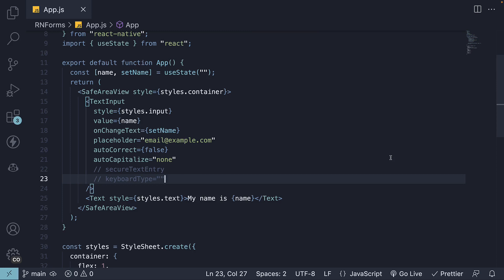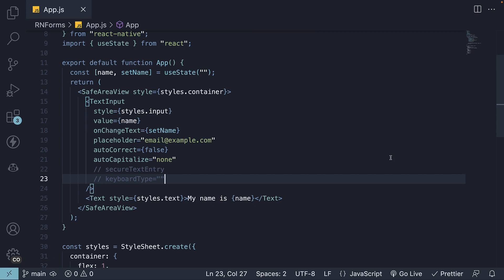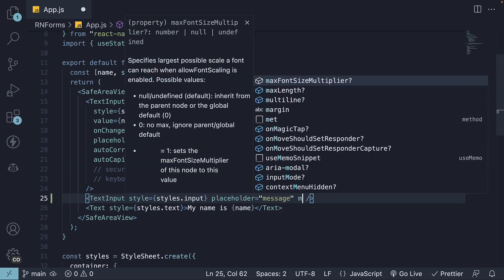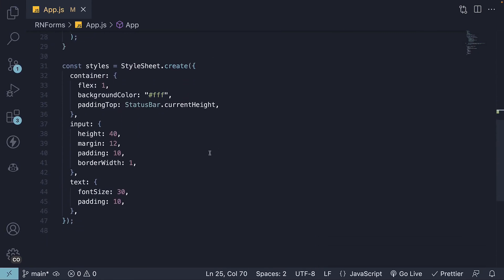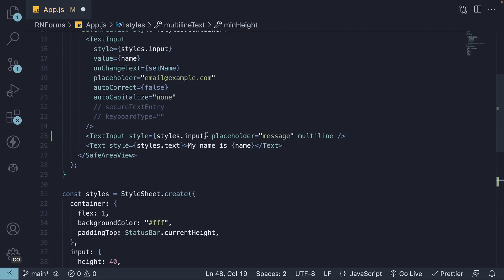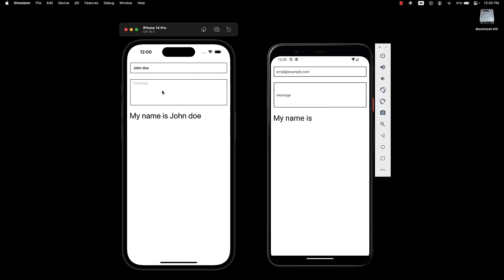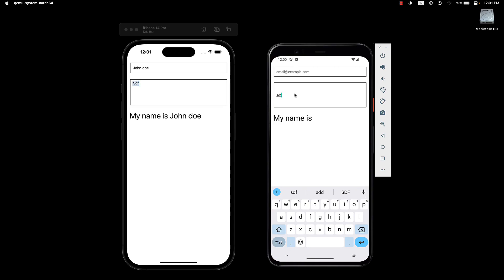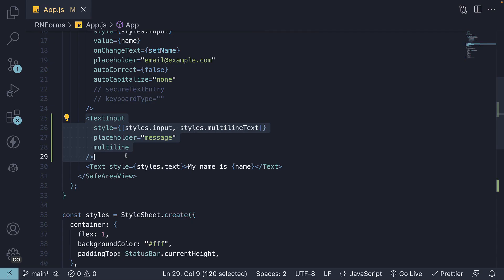React Native Tutorial - 60 - Multiline TextInput